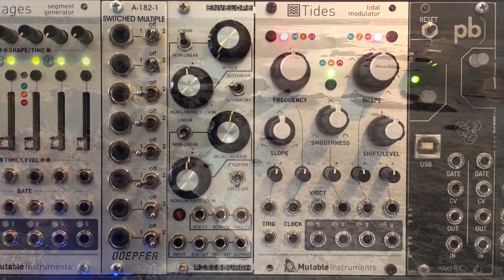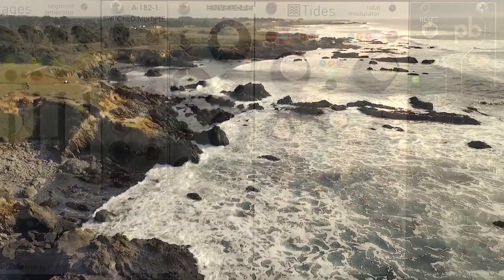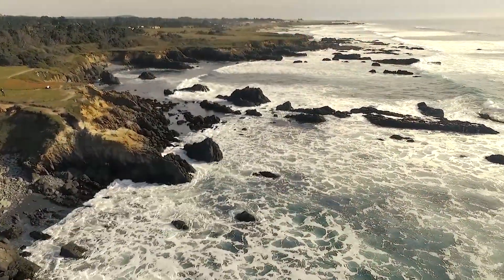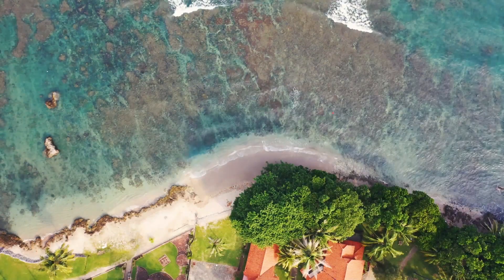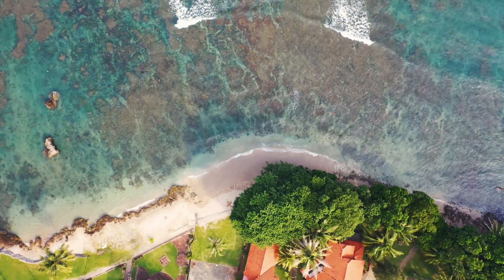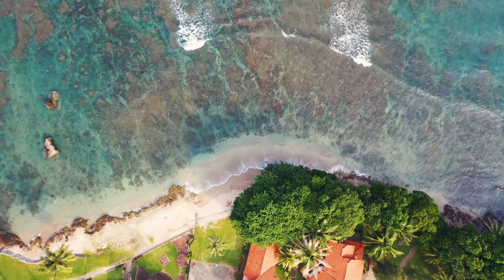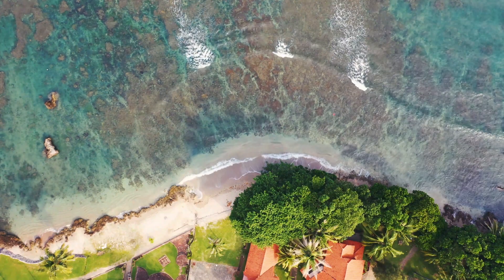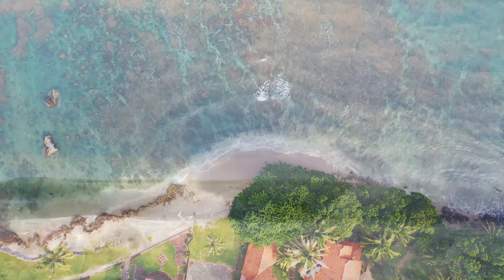Mutable Instruments - Tides 2018 - Part I: Overview & Basic controls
This is part I of my review/guide/tutorial on Tides, 2018 version, from Mutable Instruments.